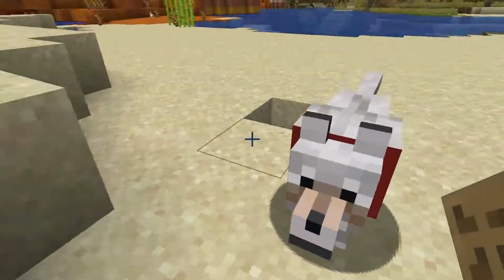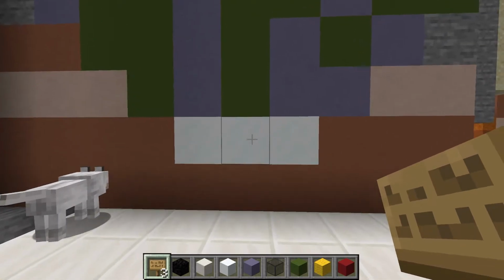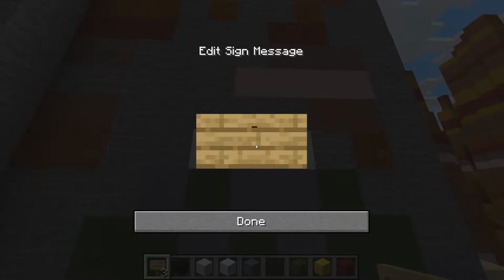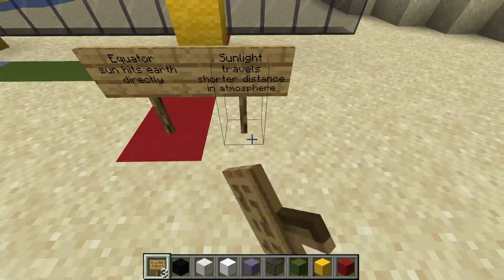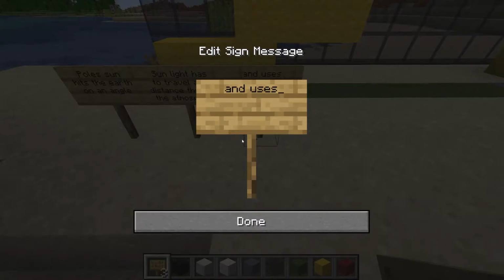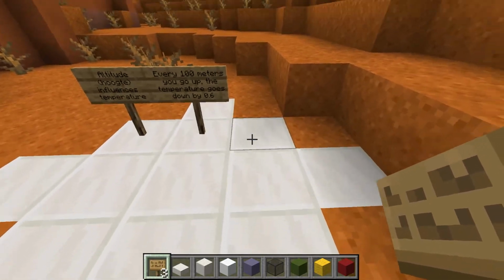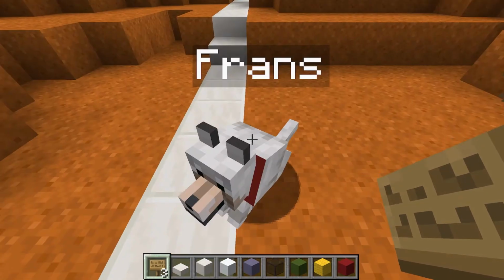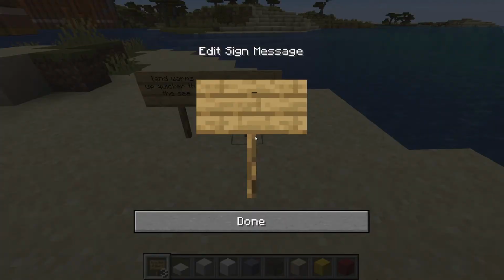What influences temperure? Temperature Factors explained in Minecraft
In this video, we continue with the climates chapter. You will learn what influences temperature, also known as 'Temperature factors'. In short, there are three temperature factors: latitude, altitude and the land-sea division.

This video is used in 1 VWO class with TTO Buitenland.
And as always: sit back, relax, enjoy, but most of all, learn something new